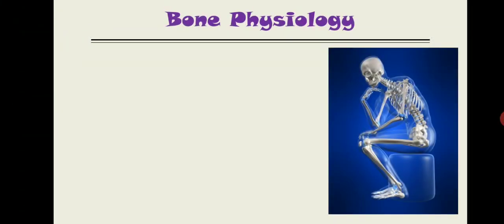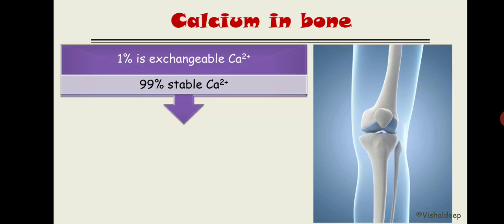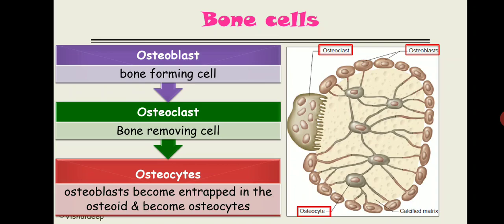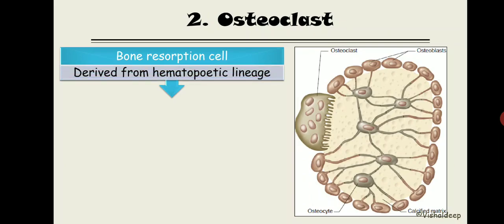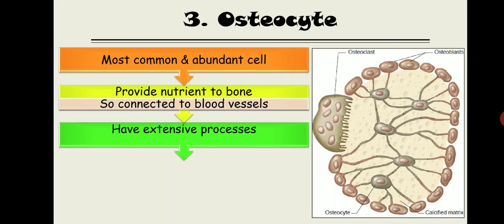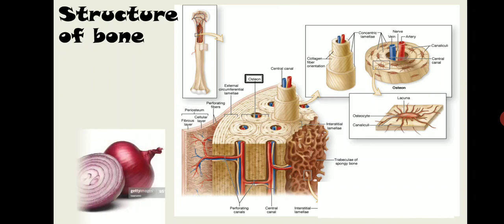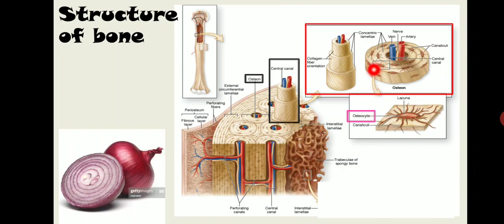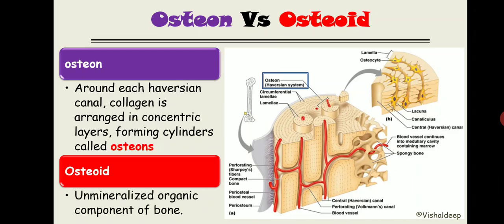Calcium Metabolism 2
Bone Physiology